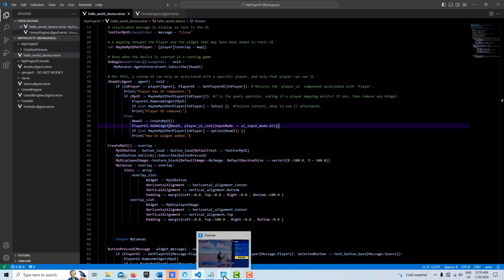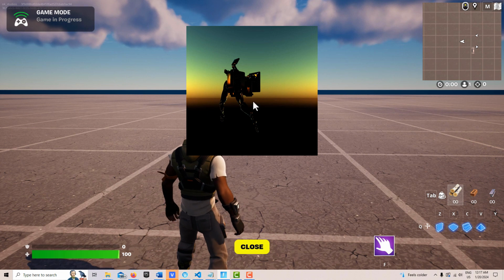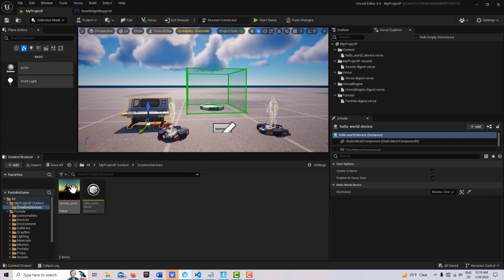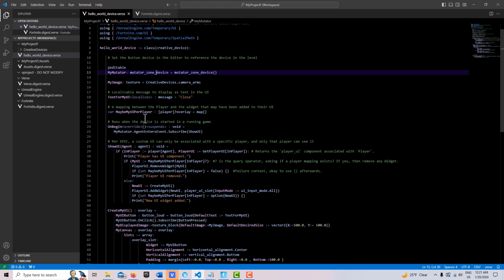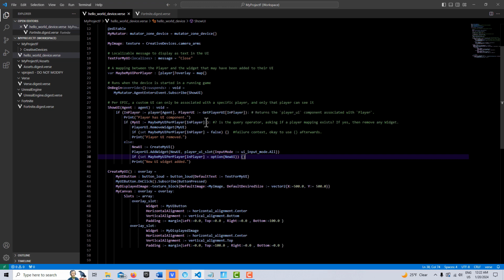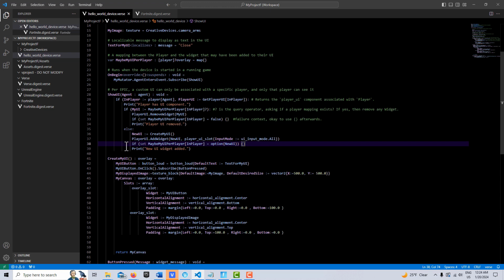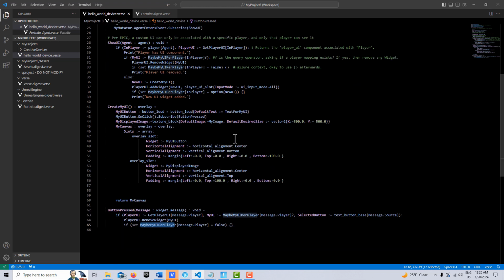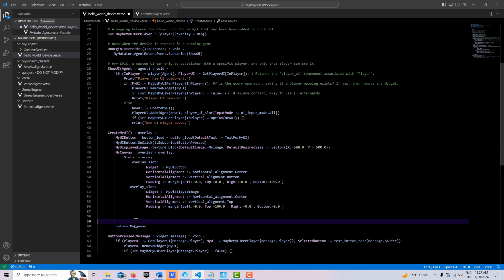Add and Remove a Custom UI Widget: Imagery, Textures, or Text Displays with Verse Code in UEFN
Here is a quick update to this tutorial where the code has been simplified and made easier to read.

This should be about it. This gives you complete control over displaying custom text or imagery and letting the player turn them on and off. With this system, you can import custom graphics and text, then have the player trigger them to display and turn them off when they want. This works with a mutator zone device and uses an overlay instead of a canvas panel. The player can press a UI button to turn the screen off and resume play.